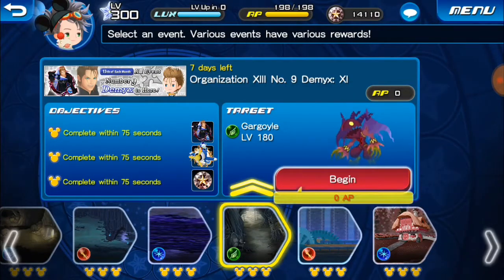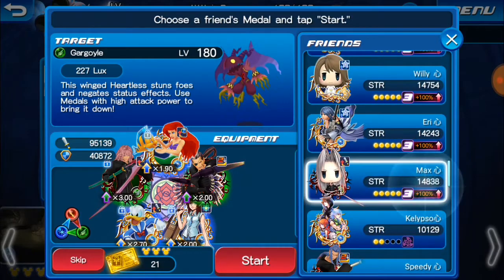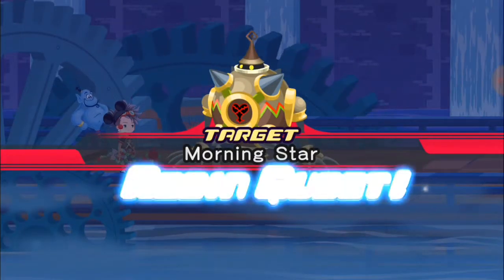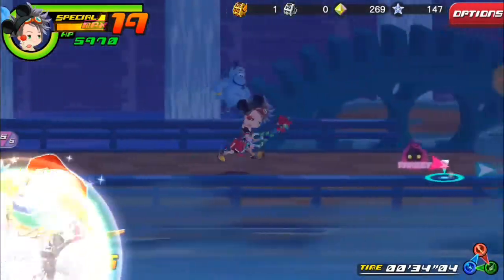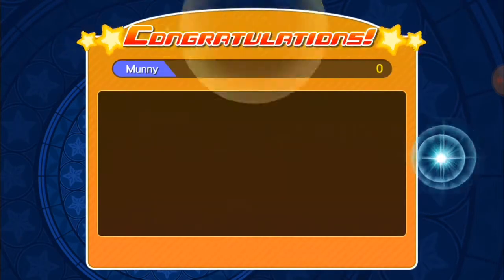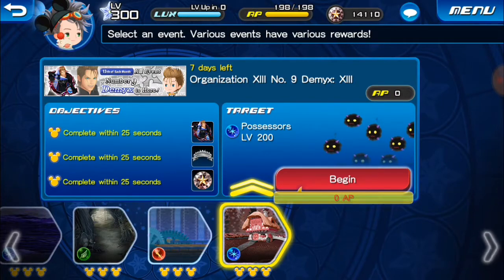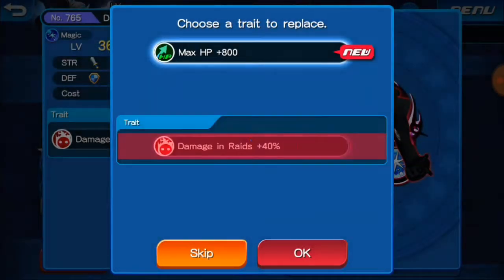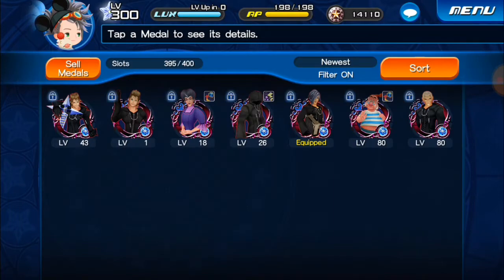KHUx F2P - Demyx Organization 13 Event Guide & Trait Rolls!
SENA decided not to change anything from the JP version, so this organization 13 event turned out to be a super super easy event for all players, whether you're free to play or a whale. If you do need some help tho, hopefully my setup serves as an inspiration! Enjoy!

Ps. I finally got a good trait on an Organization 13 Event medal!!!